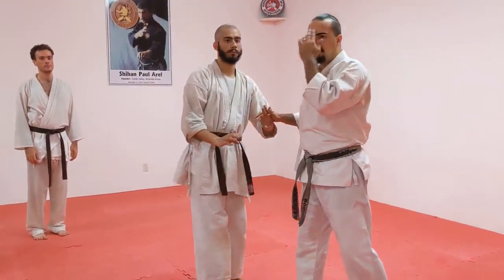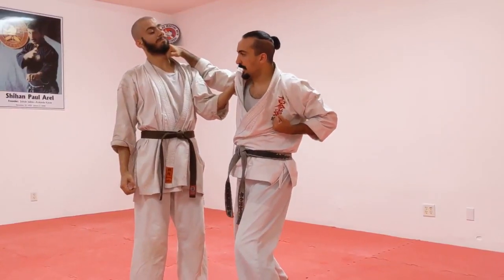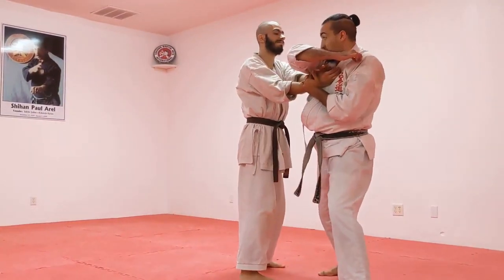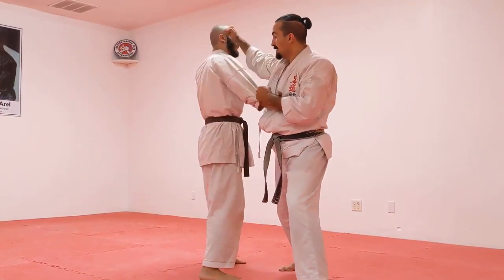Atemi • Striking in Jujutsu (Jujitsu / Jiu-Jitsu) Self Defense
Rego Sensei, 5th dan jujitsu & 3rd dan karate, going through two sequences of self-defense applications with an emphasis on traditional atemi waza (striking techniques) as found in Jukido Jujitsu and Kokondo Karate. The sequences (2nd portion of video) also do have some takedown options as well with the use of Osoto Otoshi and Kote Gaeshi (i.e. sante-waza).

Striking techniques are usually found in traditional jujutsu (and old judo) as effective tools that most often are in the "service" of other branches of technique (such as throws, locks, & chokes). However, they can also be used -- in alignment with authentic karate self-defense -- as the primary branch of technique in a given self-defense circumstance. The Jukido approach to jujitsu adheres to the notion of Kanzen (completeness) -- in principle this means that we need to be well versed in all branches of techniques and that those techniques mess together in a way that doesn't contradict fundamental principles.

Footage from April 15, 2021 from Adult Jujitsu class at the Jukido Academy in Palm Coast, Florida (Flagler County).